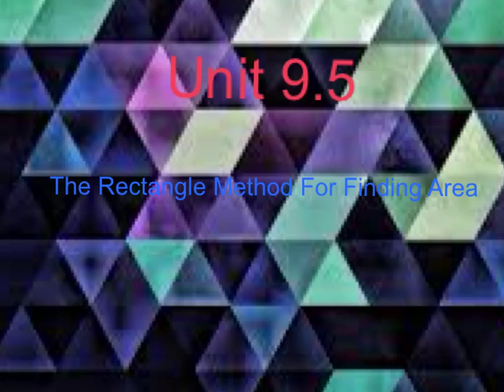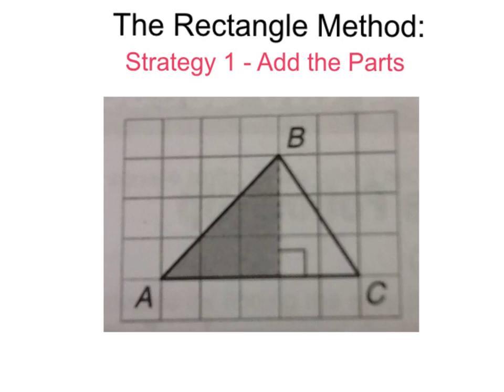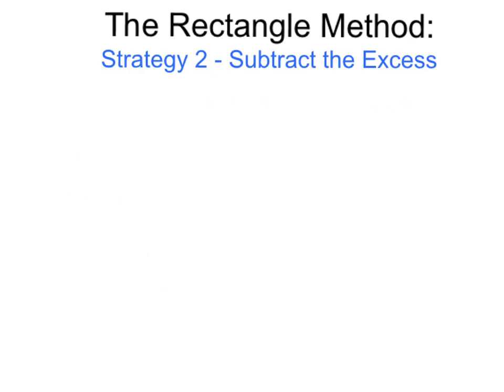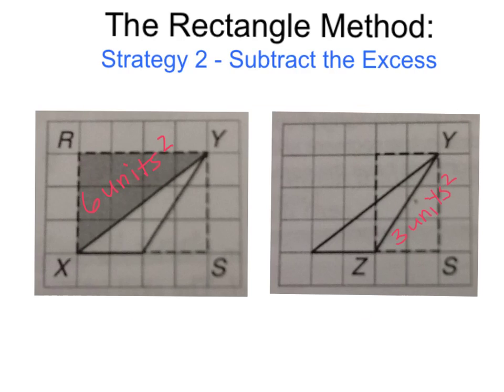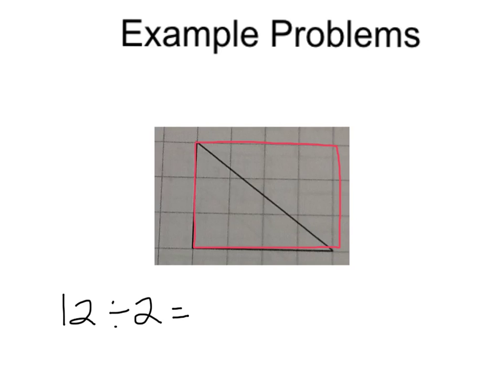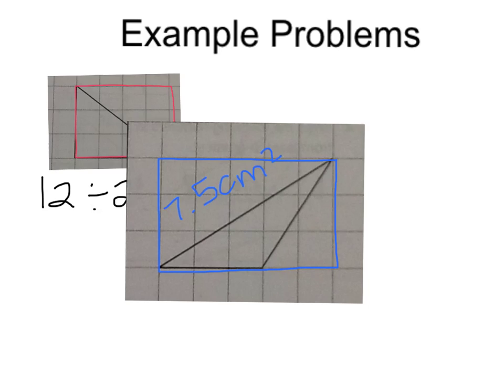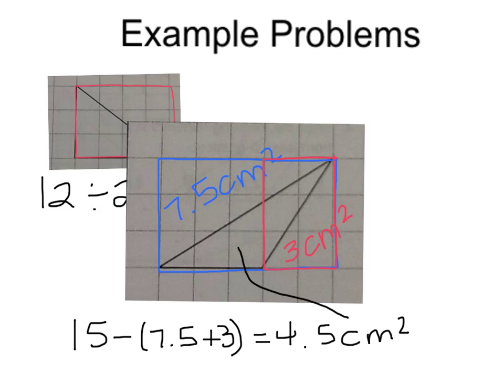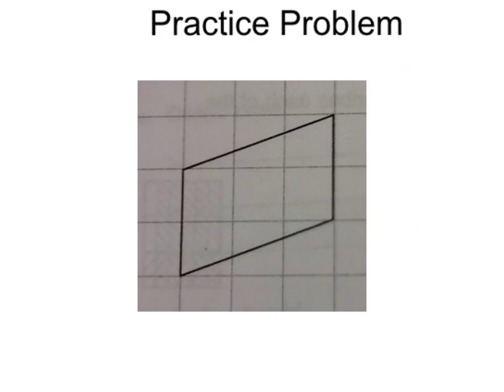The Rectangle Method For Finding Area